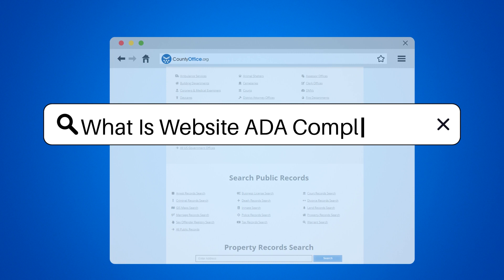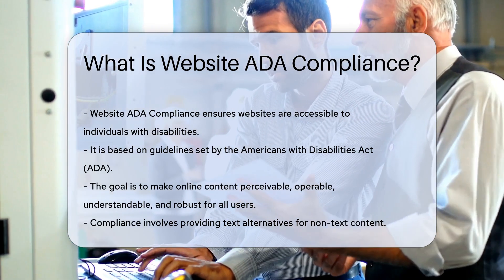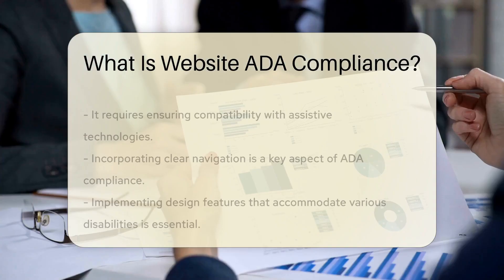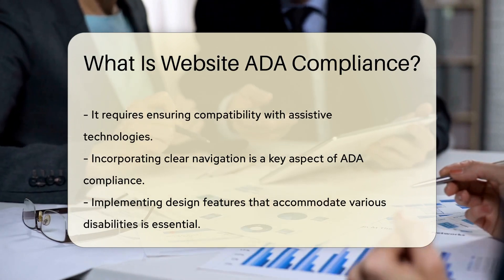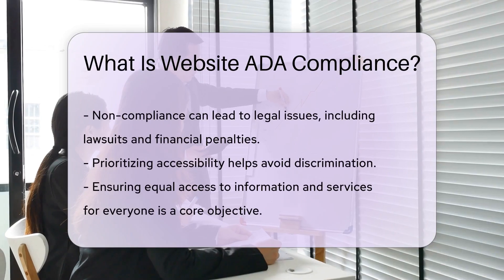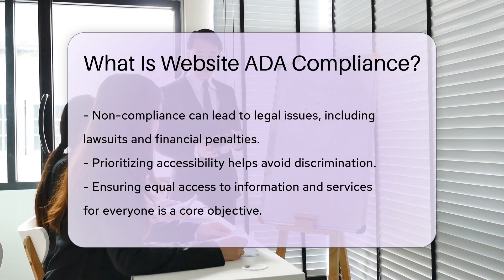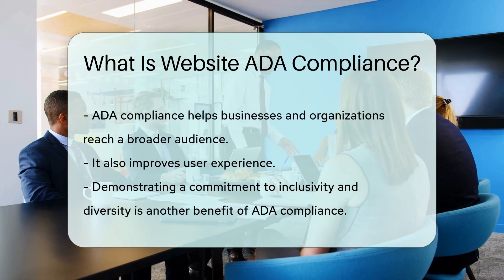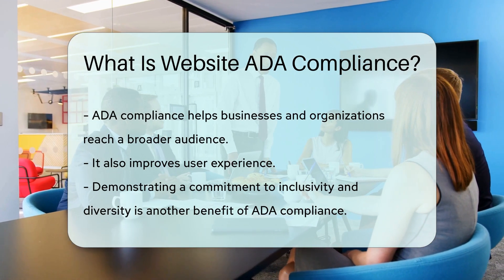What Is Website ADA Compliance? - CountyOffice.org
What Is Website ADA Compliance? Have you ever wondered what Website ADA Compliance is and why it's crucial for online accessibility? In this enlightening video, we delve into the significance of ensuring websites are accessible to individuals with disabilities. Discover the guidelines established by the Americans with Disabilities Act (ADA) that outline the key elements of online content accessibility. From text alternatives to clear navigation and inclusive design features, learn how ADA Compliance can benefit all users.

Failure to adhere to ADA guidelines can result in legal repercussions such as lawsuits and financial penalties. Prioritizing website accessibility is essential to prevent discrimination and provide equal access to information and services for everyone. By embracing ADA compliance, businesses and organizations can broaden their audience, enhance user experience, and showcase a dedication to inclusivity and diversity.